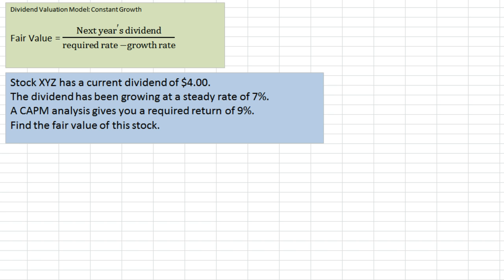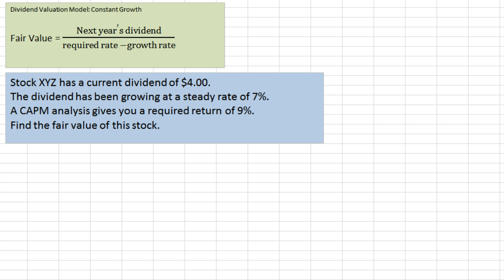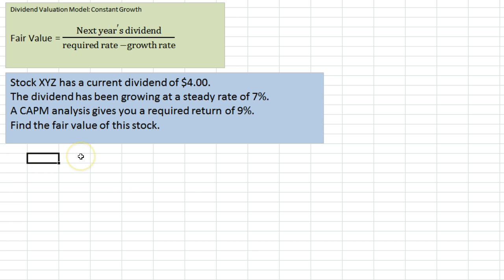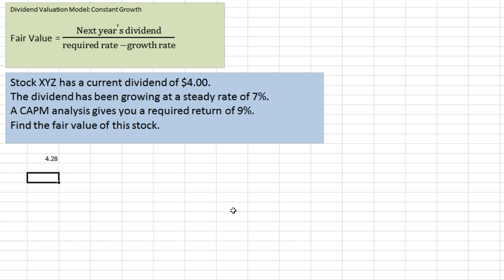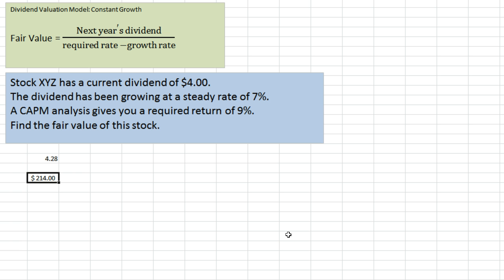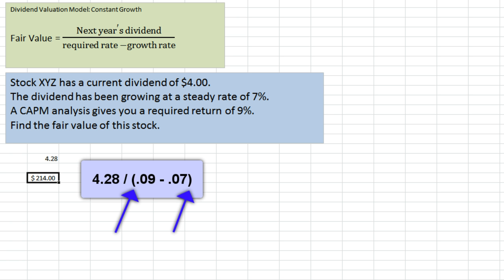Dividend Valuation Model - Constant Growth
Finding the value of a stock based on its dividends with a constant growth rate.